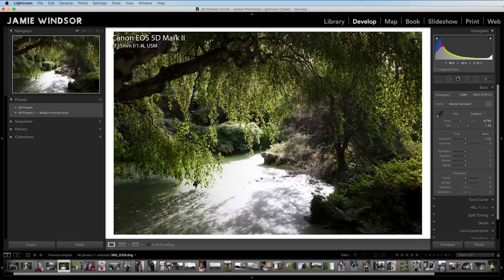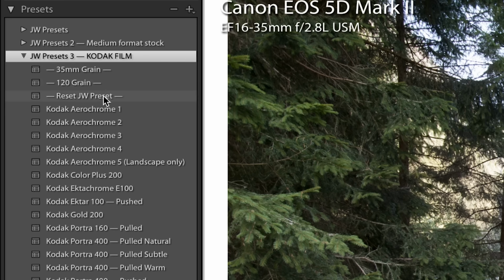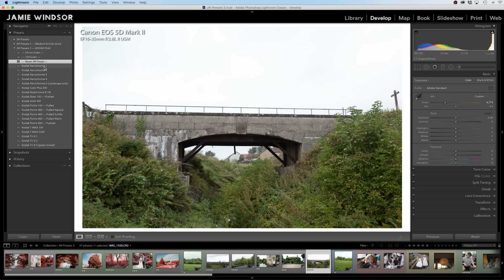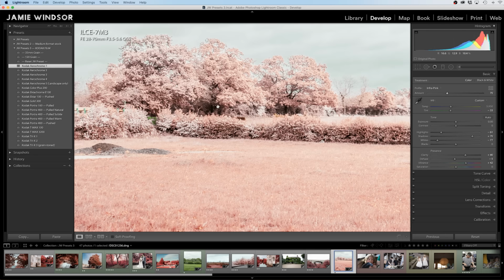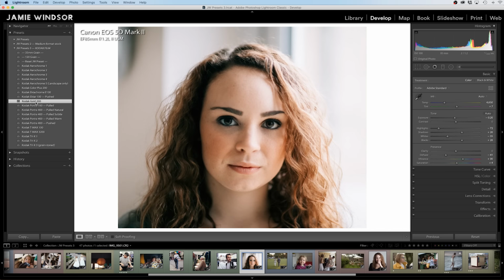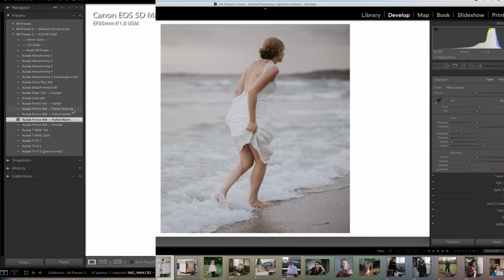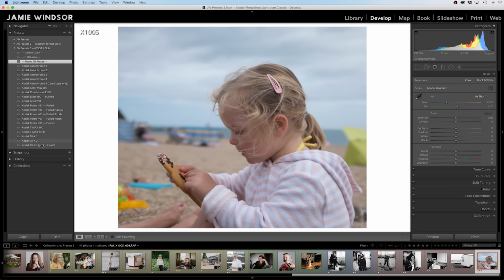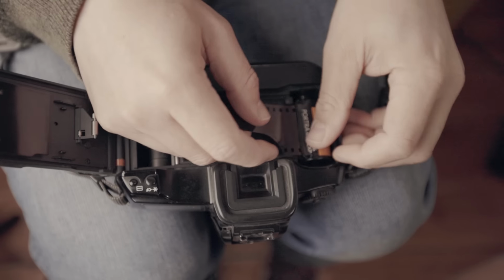Emulate the look of Aerochrome Film with These Lightroom Presets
A pack of 19 Lightroom Kodak film stock emulation presets. Mimicking Aerochrome infrared film, ColorPlus, Ektachrome slide film, Ektar, Gold, Portra (pulled and pushed versions), T-MAX and Tri-X.

They work with Adobe Lightroom, Lightroom Classic (version 8 and upwards) and Photoshop. These must be the Creative Cloud versions.

If you are experiencing problems getting them to install and work, please make sure you are running the latest update of Lightroom as the presets utilise very new features and may flag errors if used in an older version of Lightroom.

♫ Music
●  Composition performed by me.